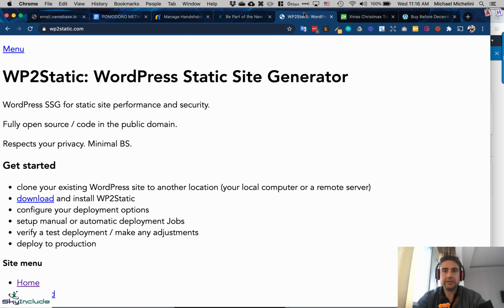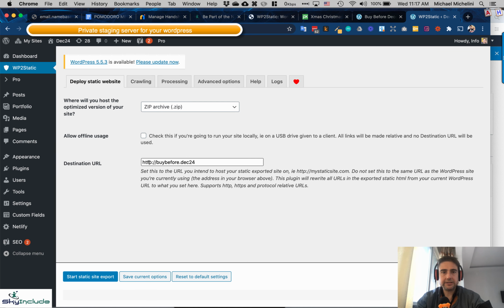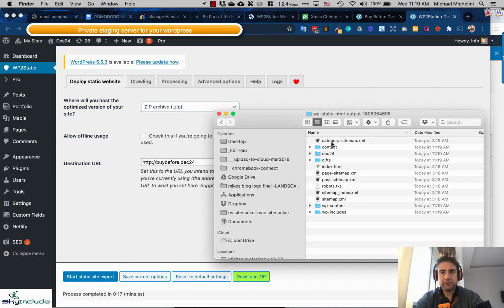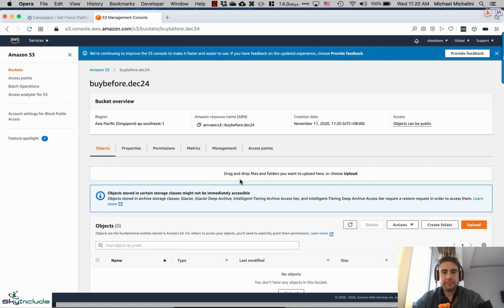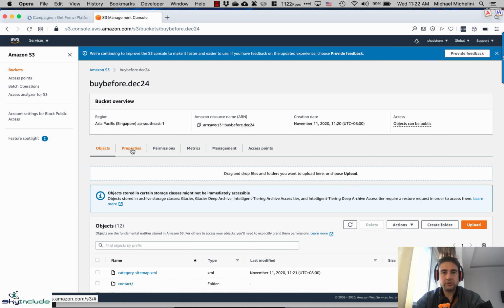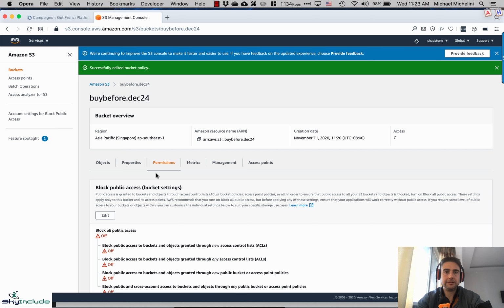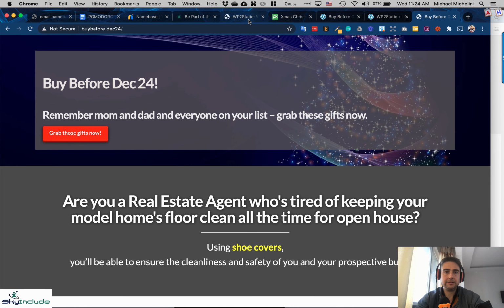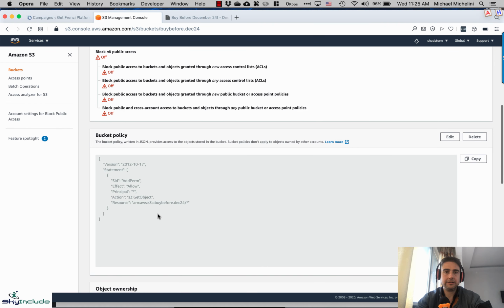Making a Handshake Site (HNS) with Wordpress, WP2Static, Amazon s3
Don’t just squat TLD names - build!

Skyinclude.com Mike made a quick video on how to build a Handshake site using Wordpress.org, WP2Static.com, and Amazon AWS.amazon.com with Namebase.io as the TLD registrar.

If you want consulting help or content help for your HNS (or even old DNS) - check us out at Skyinclude.com or just Skyinclude/ on Handshake!

Or copy and paste here: (if youtube lets me paste code)